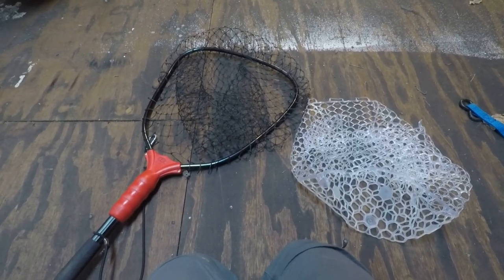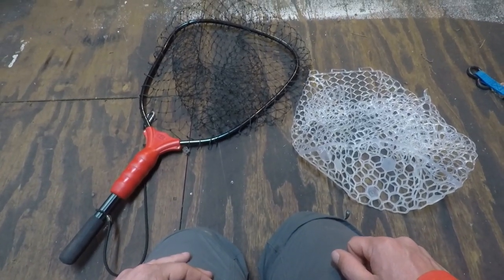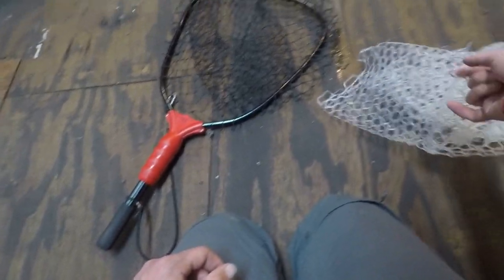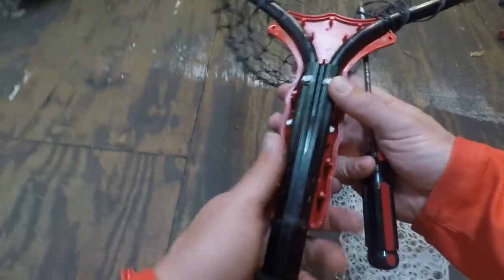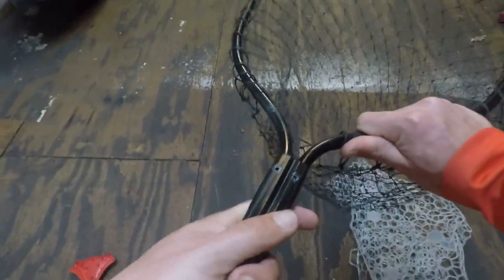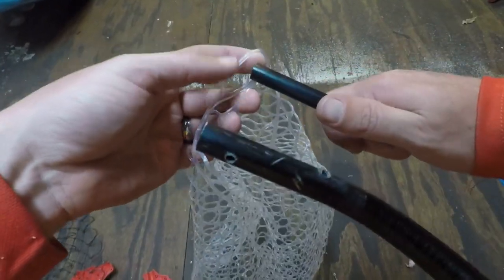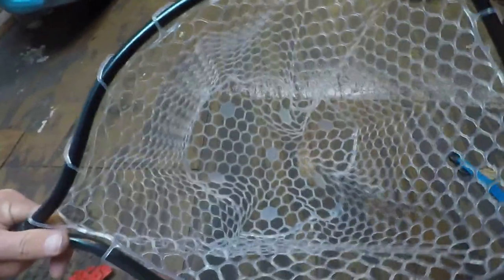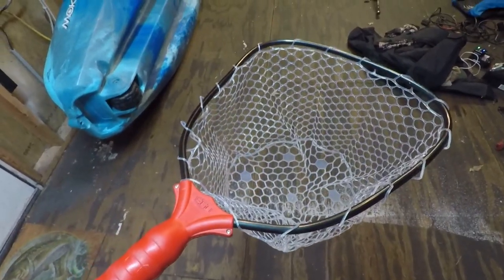How to EASILY swap out your Ego fishing net material! Clear rubber net upgrade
Short video demonstrating how easy it is to change out your net material for your Ego Fishing Landing Net.  Whether you want to switch out the nylon for rubber or PVC coated, the process is straight forward and simple.

They ship fast too, given the current state of affairs.